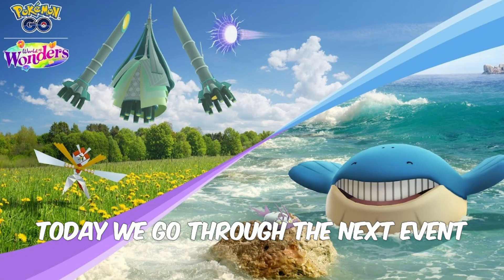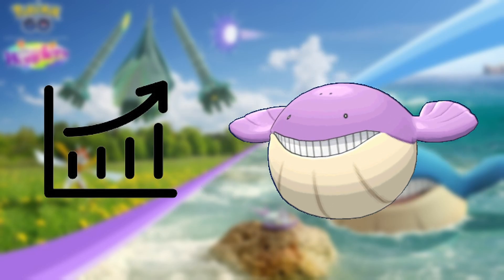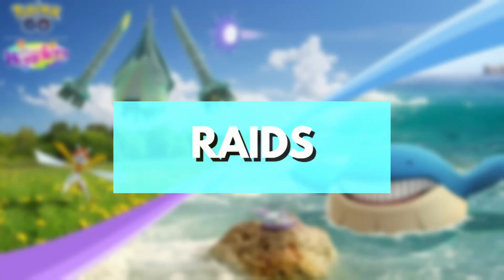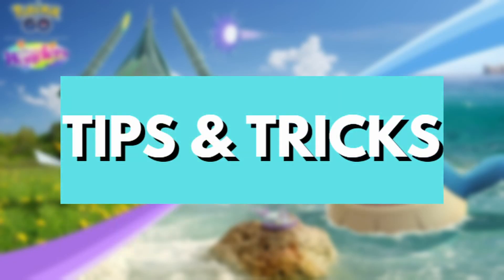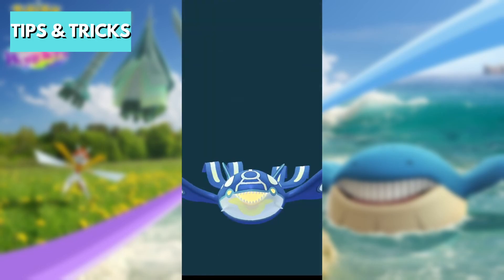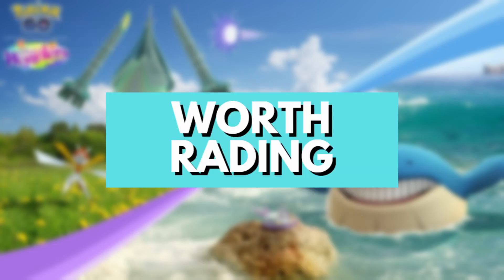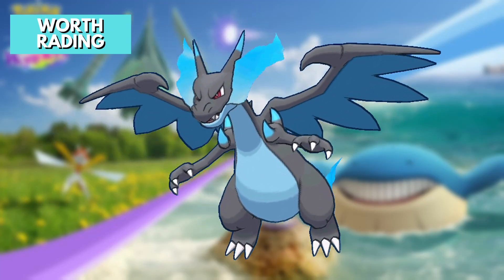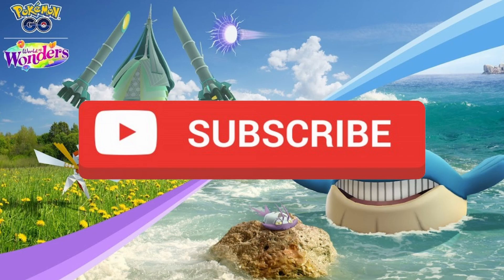Sizable Surprises Event in Pokémon GO: Shinies, XXL Raids & More!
Get ready for supersized Pokémon and exciting shiny debuts in the Pokémon GO Sizable Surprises Event! This video dives into everything you need to know:

Double XP & XXL Encounters: Maximize your XP gains and encounter massive Pokémon in the wild!
Shiny Wailmer & Wimpod Debuts: Catch these dazzling shinies or hunt for Wimpod's powerful evolution, Golisopod!
Legendary Shiny Raids: Kartana & Celesteela arrive in Five-Star Raids, offering a chance to catch their shiny forms (location specific)!
Raid & Research Breakdown: Discover the best raid targets (including shiny chances) and complete Field Research for Onix, Snorlax, and more!
Tips & Tricks: Maximize your candy and XP gains, learn which Pokémon to focus on, and conquer those Mega Raids!
Don't miss out on this exciting event! Watch now and get ready to supersize your Pokémon GO experience!

Complete all five stages and defeat the infamous Team GO Rocket leader, Giovanni, to earn a chance to catch the powerful Shadow Groudon!